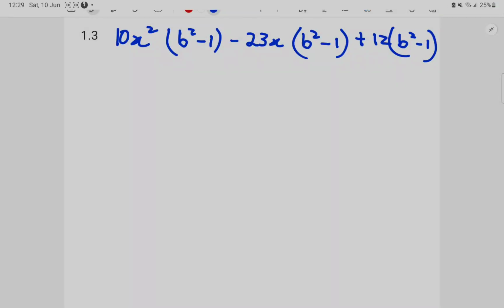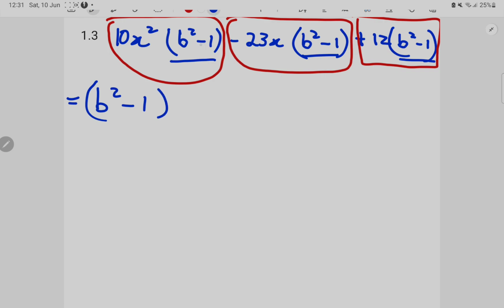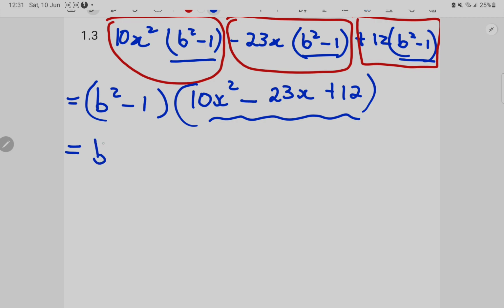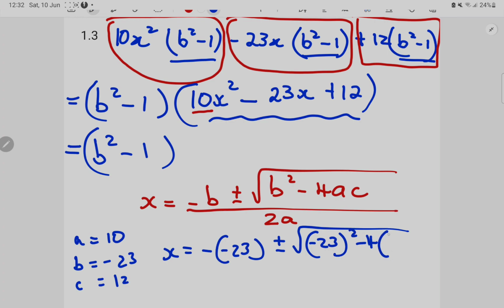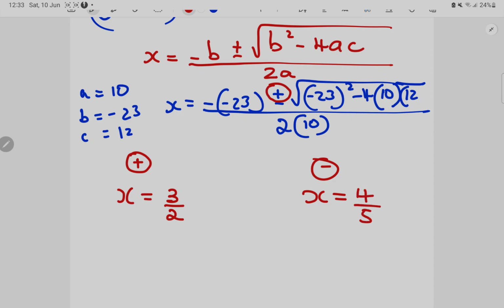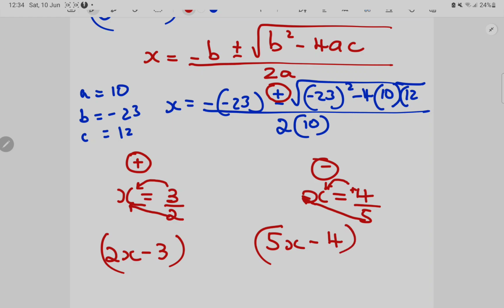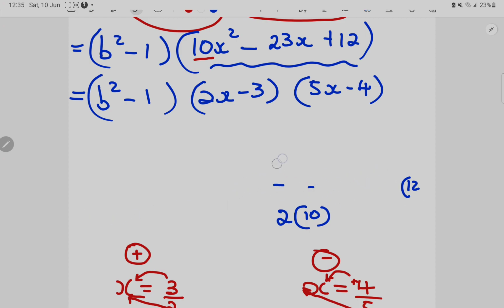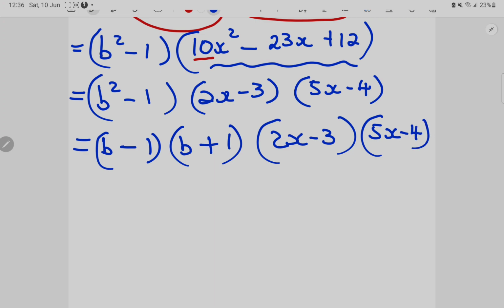MATH N3: MODULE 1:FACTORISATION:Q 1.3